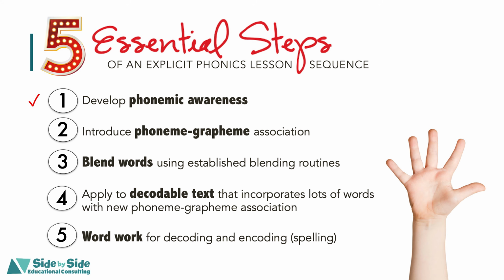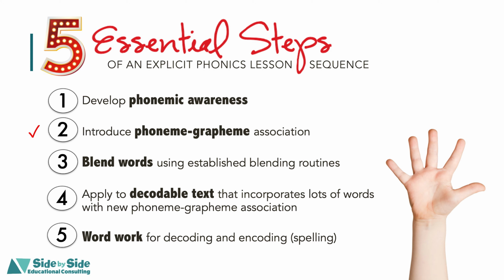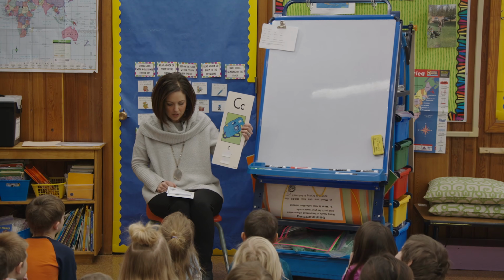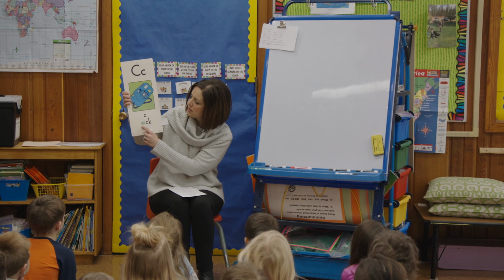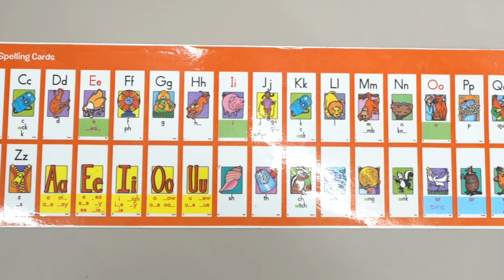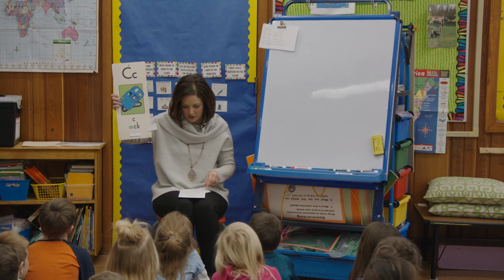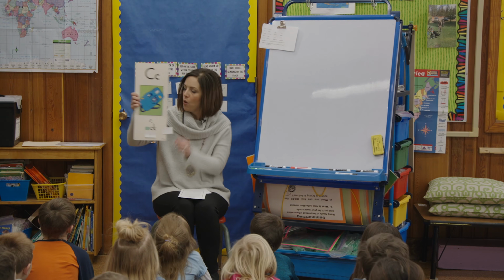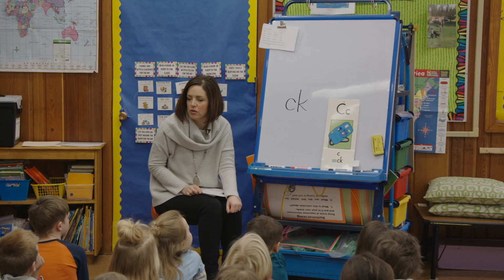Step 2 of an Explicit Phonics Lesson | Science of Reading